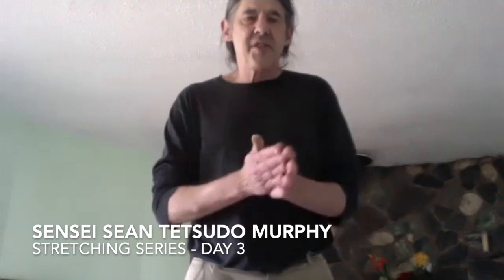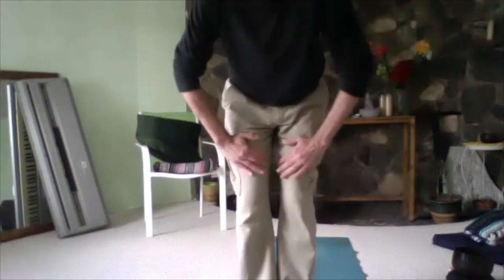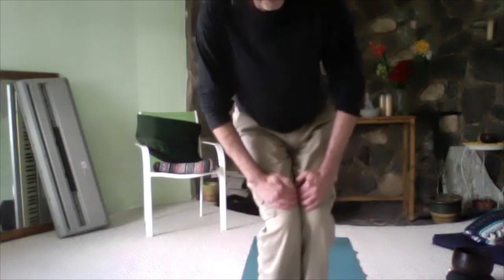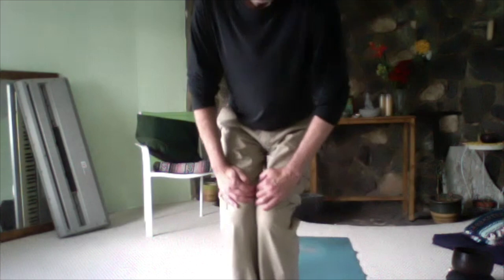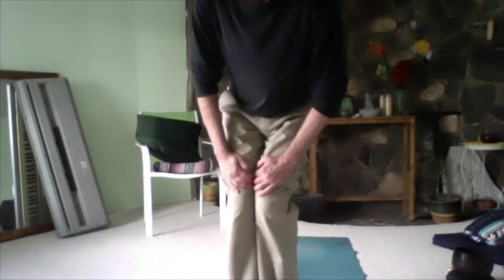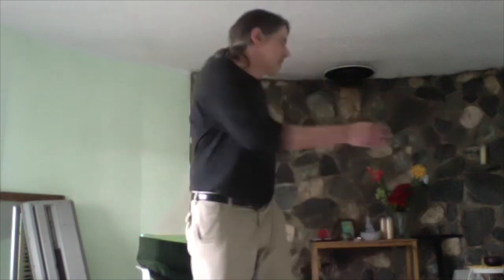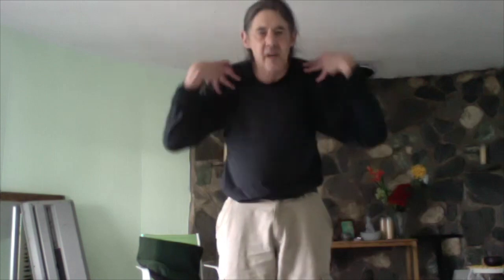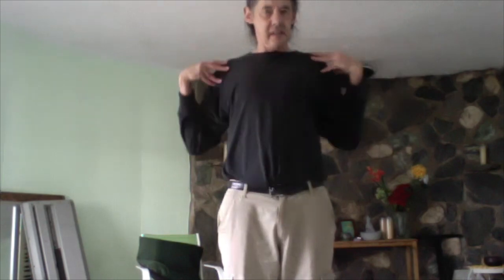Stretching Series - Day 3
Sensei Sean Tetsudo Murphy leads Day 3 of a series of stretching for Zen meditation practitioners.